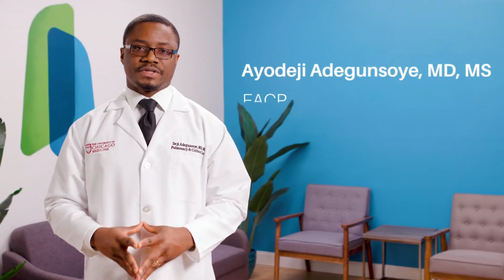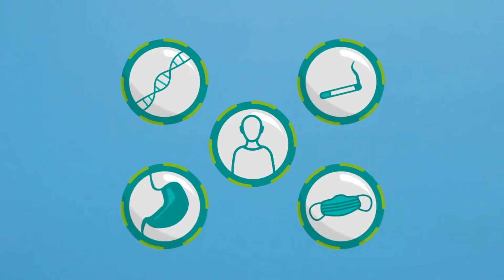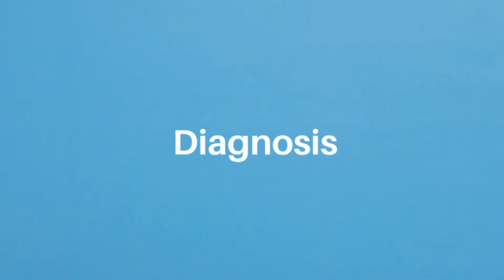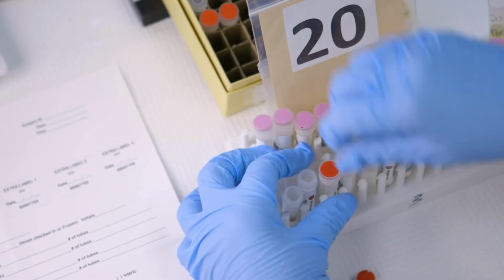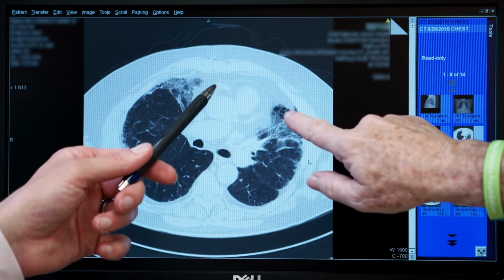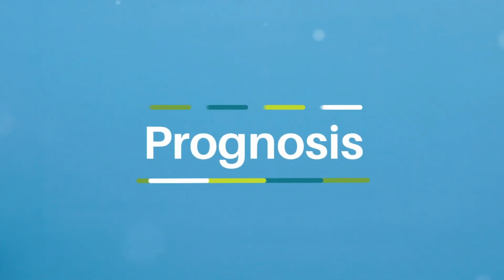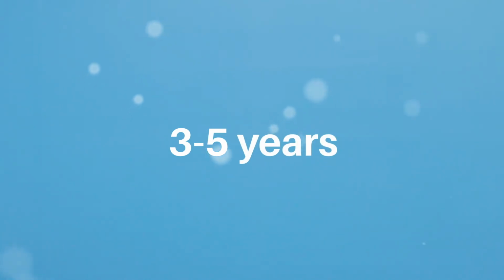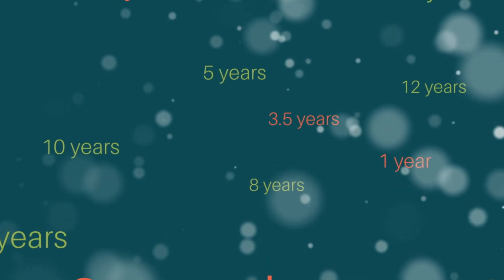Pulmonary Fibrosis Foundation // Patient Education // Idiopathic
2023 Silver Telly Award Winner

Idiopathic pulmonary fibrosis, also known as IPF, is a chronic, progressive lung disease that causes scarring in the lung tissue. Although idiopathic means of unknown cause, there are several known risk factors for IPF.

Pulmonologist Dr. Ayodeji Adegunsoye of University of Chicago Medicine, a PFF Care Center site, describes these risk factors as:
● Genetics
● Environmental exposures
● Viral exposures
● Gastroesophageal reflux

Learn more about the symptoms, diagnosis, and treatments for IPF.

The Pulmonary Fibrosis Foundation (PFF) offers essential programs and resources for people with pulmonary fibrosis. The mission of the PFF is to mobilize people and resources to provide access to high quality care and to lead research for a cure so that people with PF will lead longer, healthier lives.